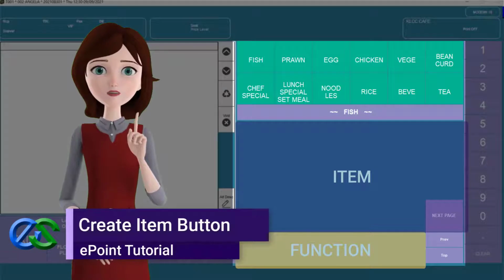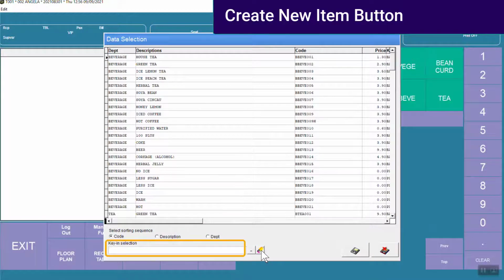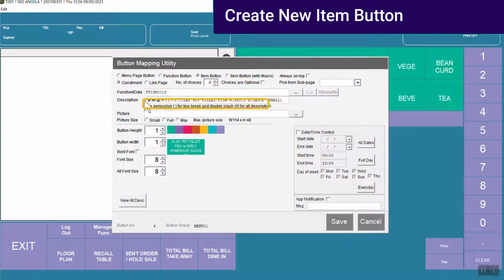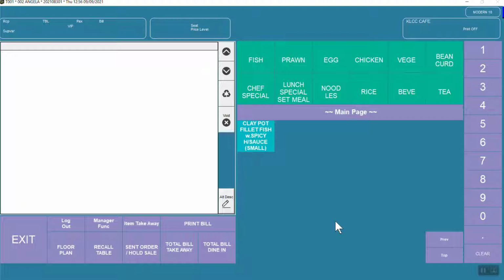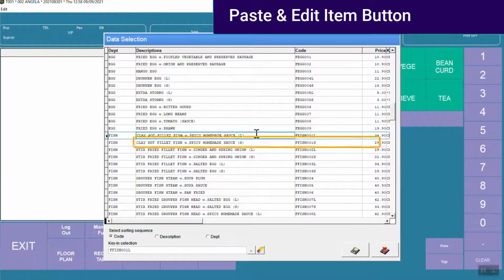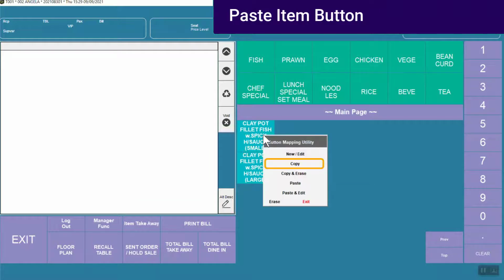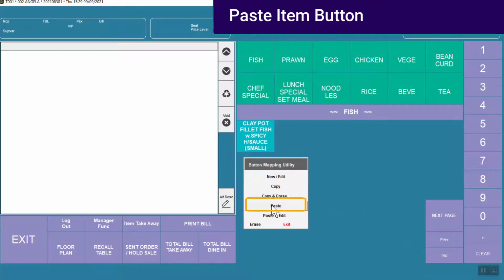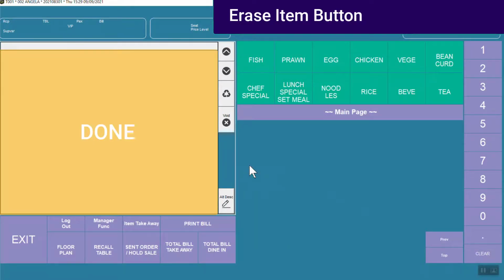Epoint POS System Tutorial: Create Item Button ( Mapping on item by item )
This video is for tutorial on how Create Item Button " Mapping Item by Item  "  for daily operation...